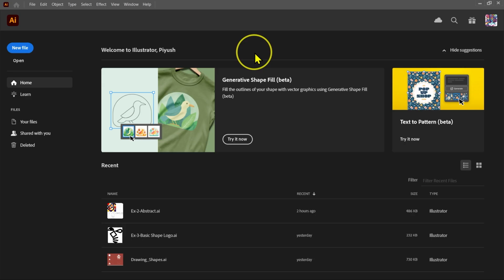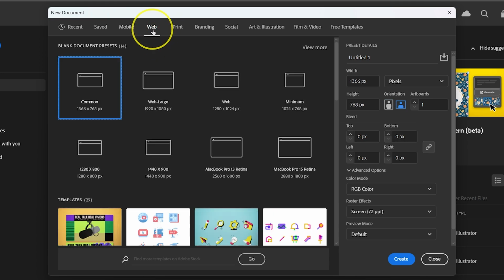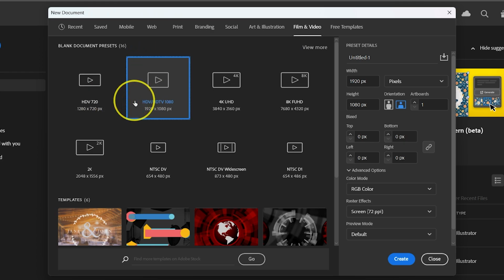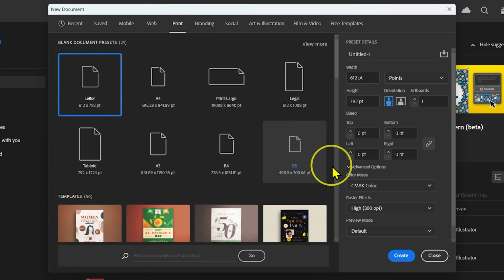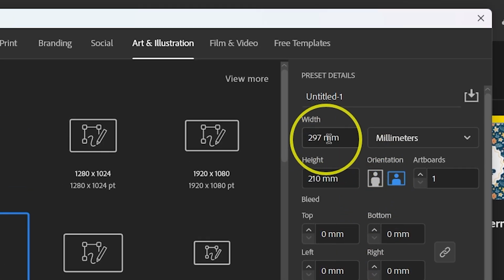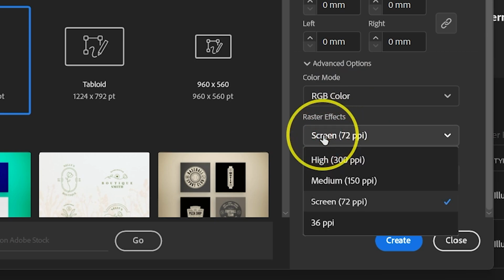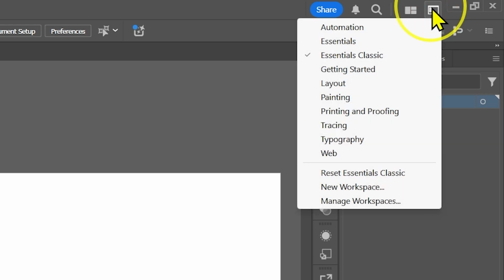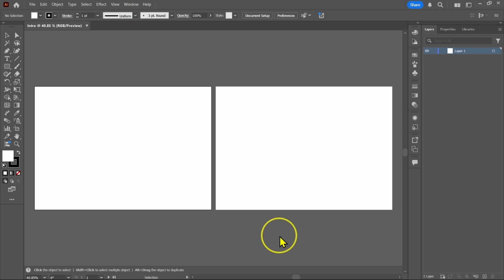Adobe Illustrator Complete Course I Lesson-2 I How to Open a New File in + Workspace & Saving Tips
00:00 How to open your first file in Adobe illustrator and setting up the template for beginners
02:06 How to customize templates in Adobe illustrator
05:26 How to change your workspace in Adobe Illustrator
05:42 How to save a file in Adobe illustrator in cloud and local drive for beginners
🚀 Learn how to open and customize your first file in Adobe Illustrator 2025!
In this lesson, I’ll guide you through the entire process of creating a new document, customizing template settings, and saving your file efficiently. Whether you're a graphic designer, illustrator, UX/UI designer, or video editor, this tutorial will help you get started with the right workspace and document setup.

📌 What's covered in this video:
✔️ Opening a new file in Adobe Illustrator.
✔️ Choosing from various templates (web, print, mobile, branding, social media, video, etc.).
✔️ Customizing preset details like dimensions, color modes, resolution, and artboards.
✔️ Setting up the workspace to match the Essential Classic view.
✔️ Saving your file with the correct version and location (local or cloud).